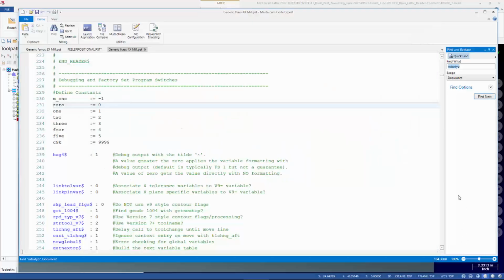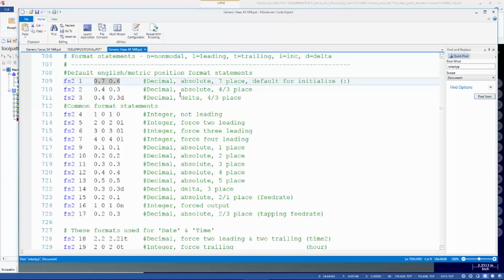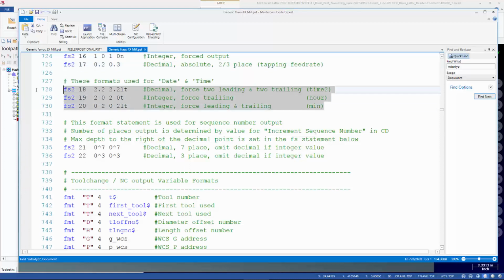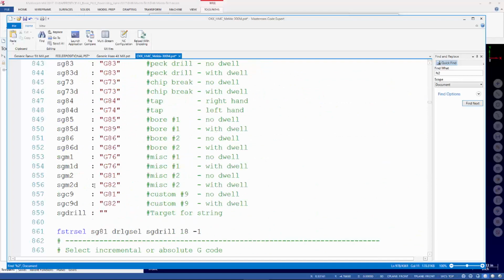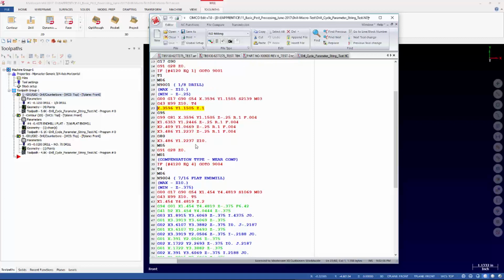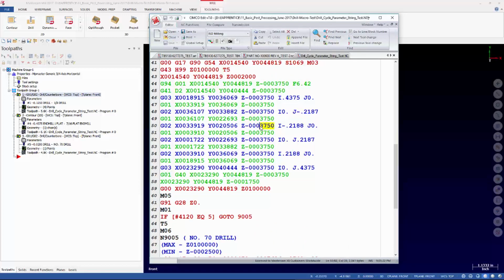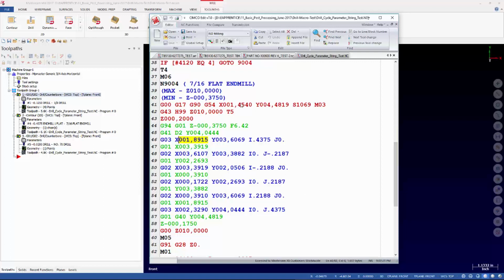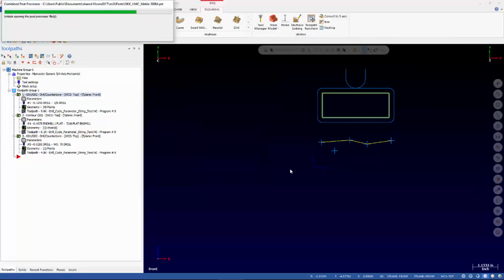MP101 Day 5 Video 3